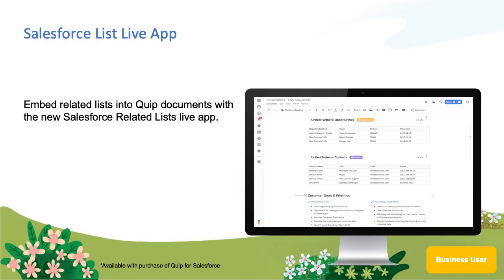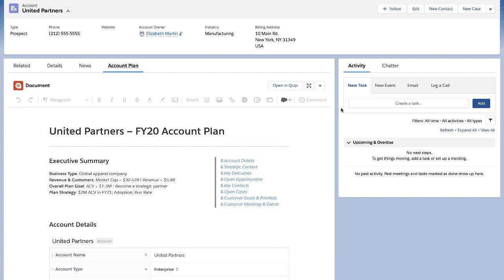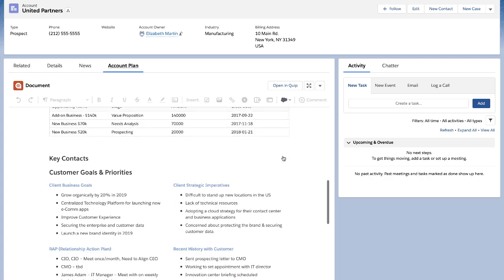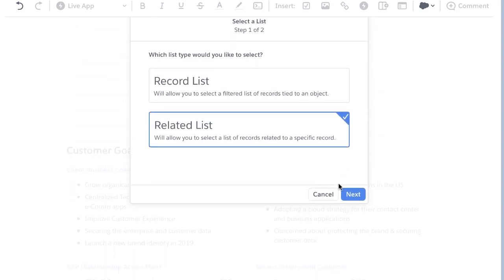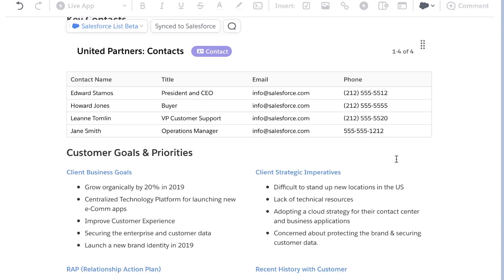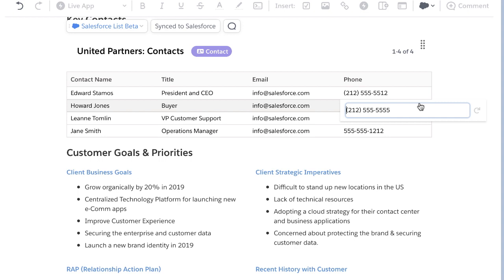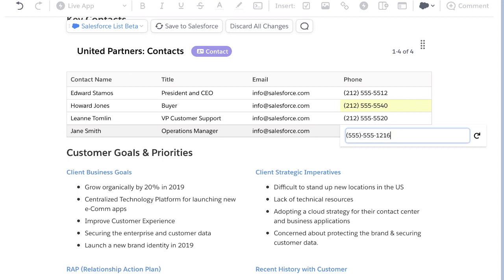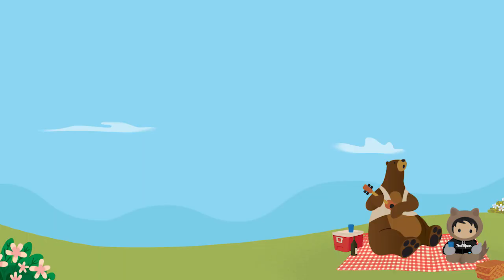Salesforce Related Lists Live App (Employee Experience)